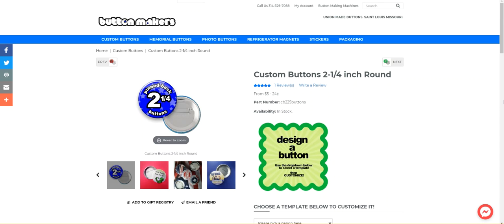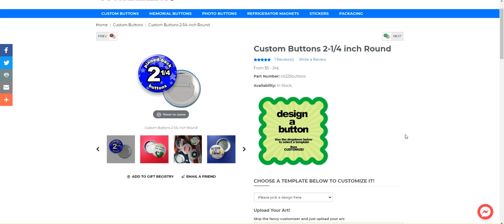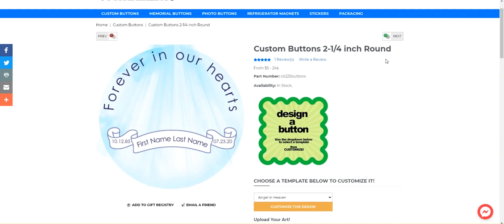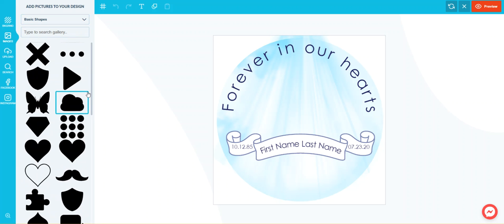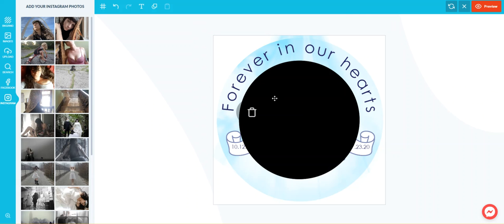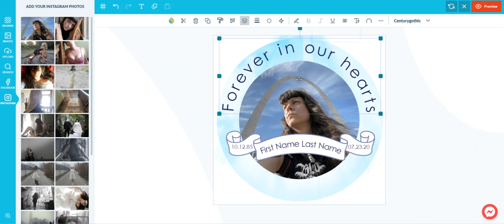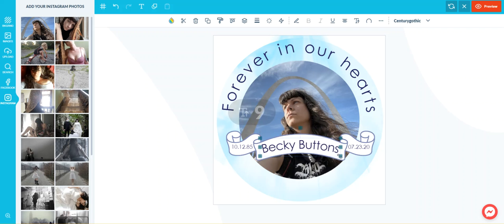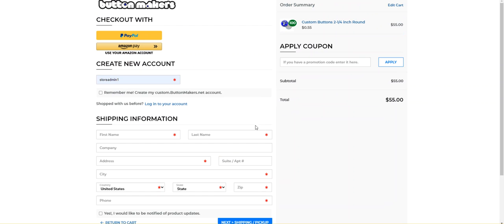how to Design a Custom Button| video for beginners| tutorial video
Use the Design A Button feature on custom.buttonmakers.net to put together a design and have us make your buttons for you!

this video shows you the way to design your own stickers using software

printing stickers at home,
printing stickers at home inkjet,
printing stickers on a budget,
printing clear stickers,
printing decals stickers,
printing glossy stickers at home,
printing glossy stickers,
screen printing stickers vinyl
photo editing software
adobe photoshop
adobe photoshop lightroom
adobe elements
stickers logo
logo sticker maker
stickers logo
sticker printing
printing services
custom stickers
printing services near me